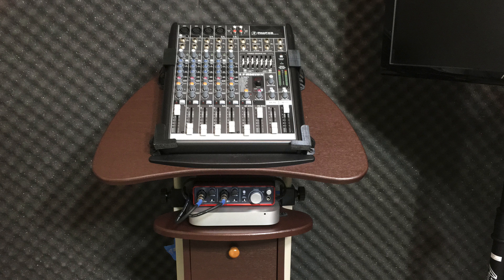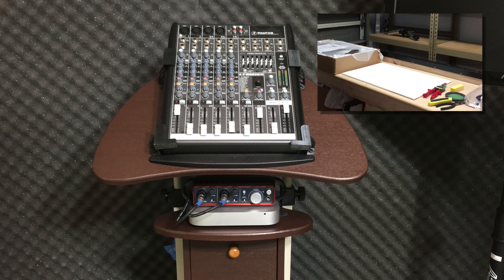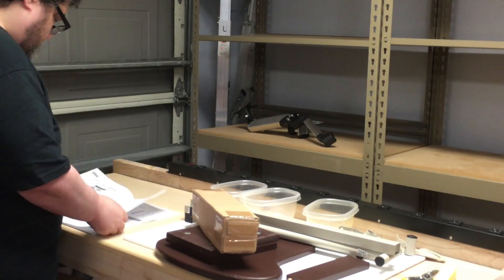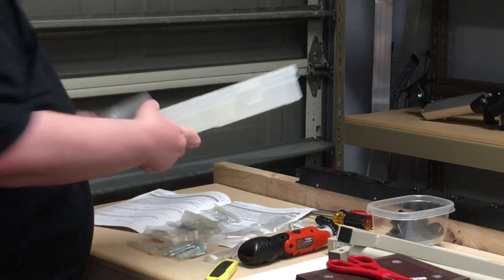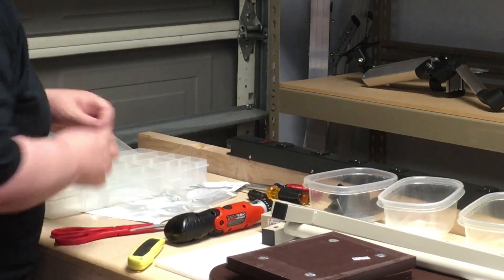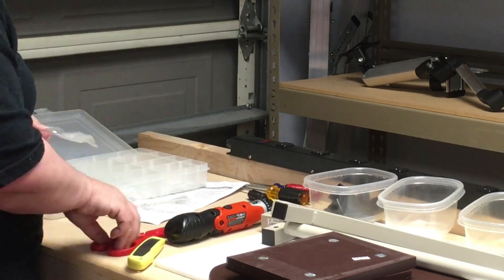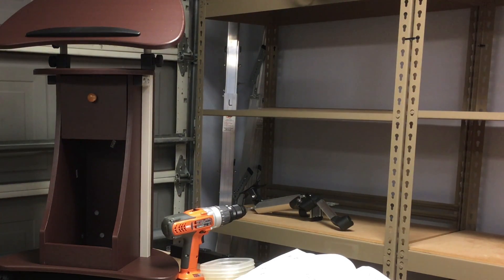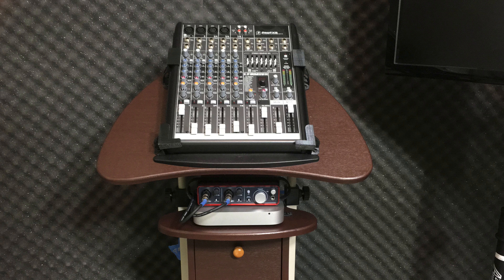Assembling the Broadband Studio audio console stand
In this short video, David builds the console for the audio subsystem of the broadband studio. It's part of ZDNet's DIY-IT Discovery Series on 3D printing and also part of the Broadband Studio project.